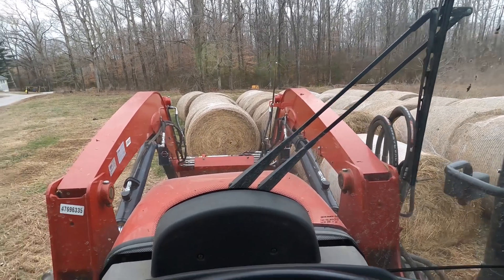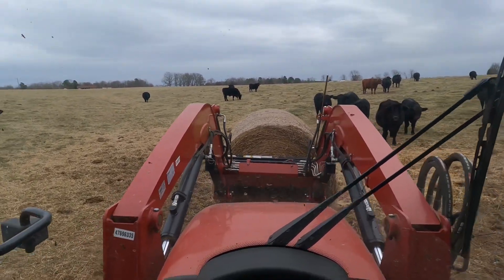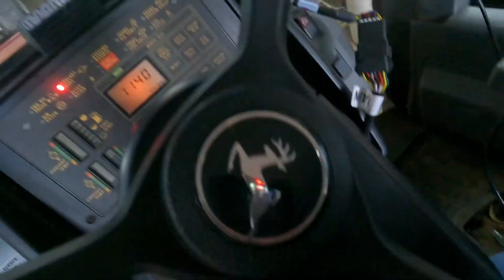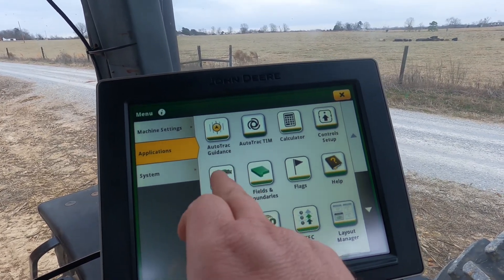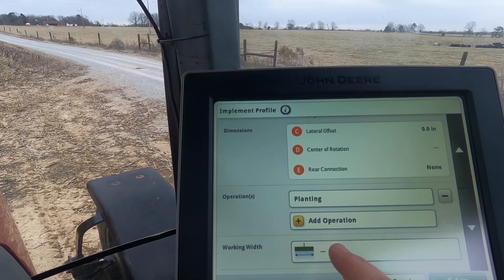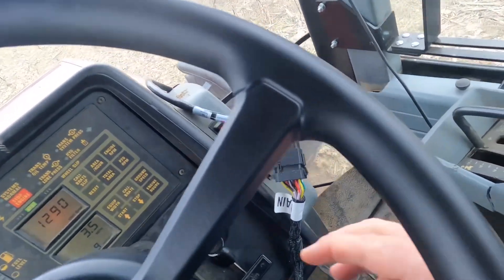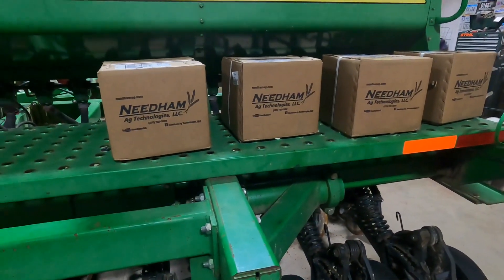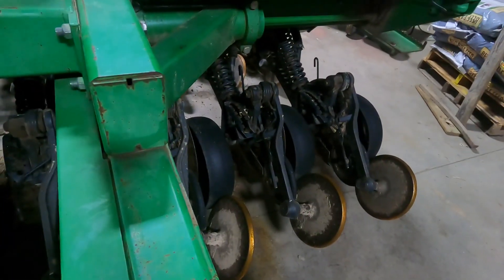Powered by Case IH, Driven by John Deere! JD 4640 Greenstar display and Starfire 6000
Feeding cattle and the installation of the John Deere 4640 Universal Display and Starfire 6000 receiver.